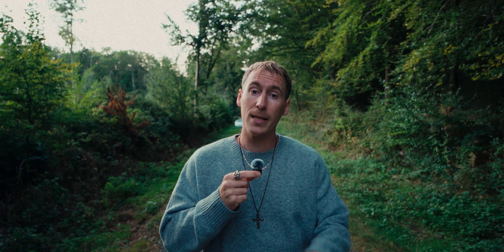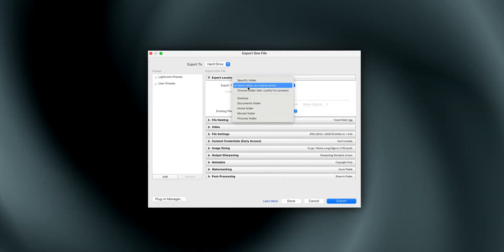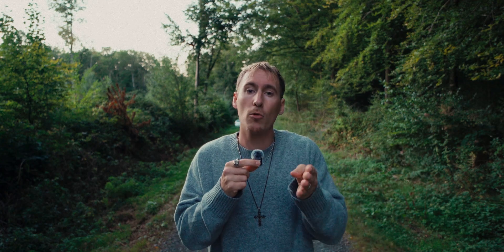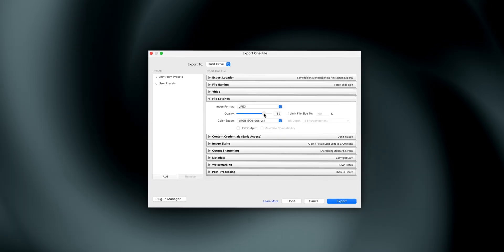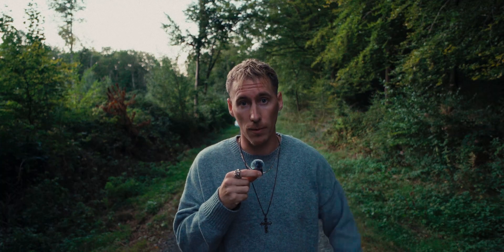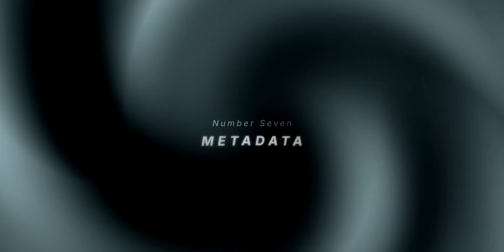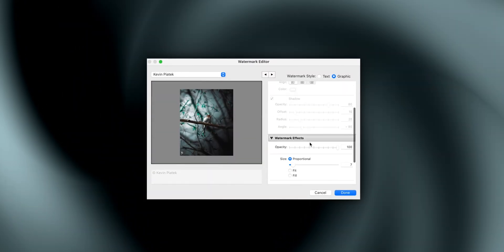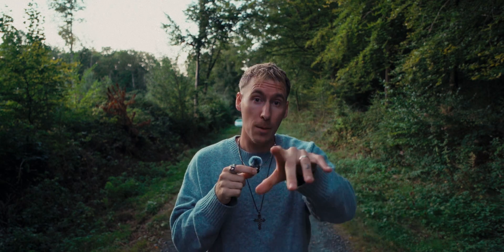Perfect Lightroom Export Settings for Instagram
These are my current Lightroom Export Settings for Instagram to ensure they look crisp and clean after the upload.

Chapters:
00:00 Intro
00:37 Export Location
00:53 File Naming
01:10 Video
01:16 File Settings
01:43 Image Sizing
02:00 Output Sharpening
02:20 Metadata
02:33 Watermarking
02:47 Post Processing
02:58 Save as Preset